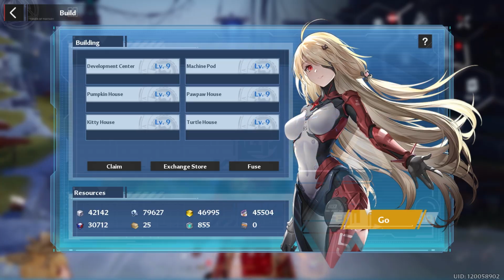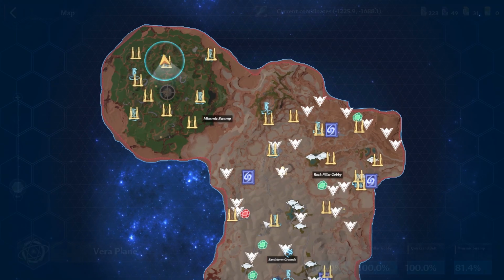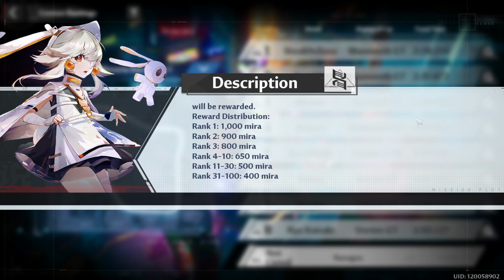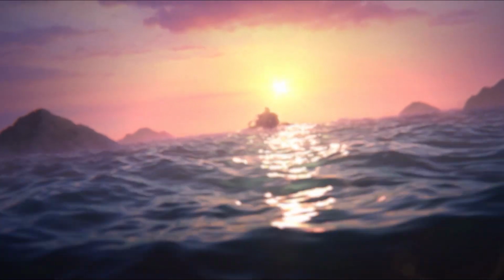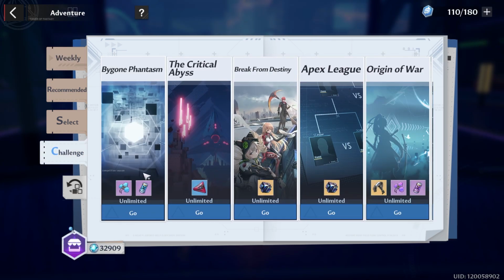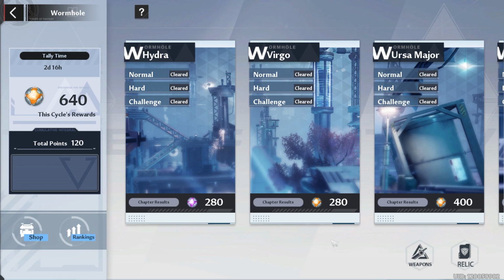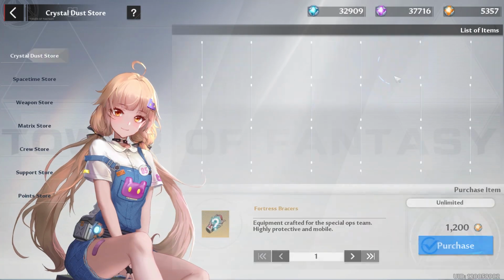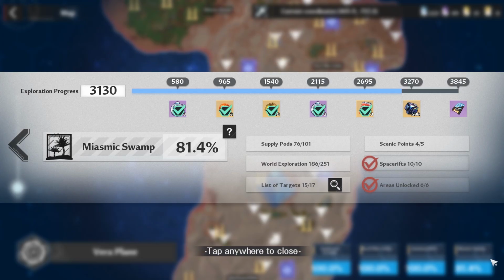Tower of Fantasy Day 78 Vera Series - Patch 2.4 Is Confirmed! Heading To Innars!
Tower of Fantasy Day 78 Vera Series - Patch 2.4 is Confirmed for March 30th. With Lan premiering! Will it Be the Boost Flame needs! Good Chance Icarus and Fiona will be available as well! Now that we can reach Level 90! Time to Prepare & Spend Vitality Solutions. Fenrir & Nemesis Is Here With Tian rerun soon. New Event Hide & Seek Is Out. New Gacahpons & More! Level Increase Soon in Patch 2.3. More Exploration to Do in the Misamic Swamp. Umi Banner still running, New Event and more added to tower of Fantasy. New Modes in Void Abyss and Origin of War Clear Wormhole Bygone Artificial Island and do other dallies! AFK Farm the Confounding Abyss! Explore for materials. Learn from my mistakes and don't let Procrastinator Day get you! Check out the daily guide for tips & tricks on what to do on a daily basis!

Tower of Fantasy Day 78 Vera Series Guide Quick Skip:
0:00 Artificial Island Need to Know! / Fishing
0:42 Daily Exp / Task / Vitality Joint Operations
1:34 Optional - Black market / Claw Machine / Trainings
1:44 Mirroria Funzone / Greyspace / Twilight Zone
2:22 Racing / Security Center / Appointed Research
2:49 Supply Run / Hide & Seek / Limited Banners Ending / Clare Dream
3:28 Weekly / Challenges / Bygone Phantasm / Void Abyss / Origin of War
4:54 Daily buys  / Commissary / Exploration / Announcement

Tower of Fantasy 3rd Interactive map (others down below)